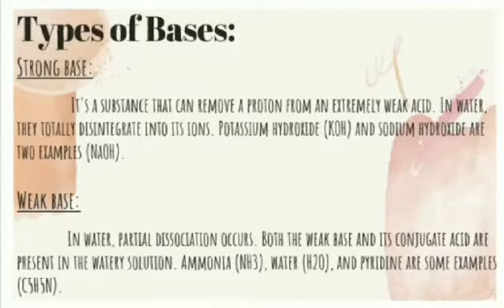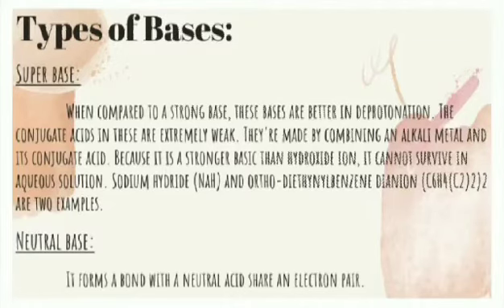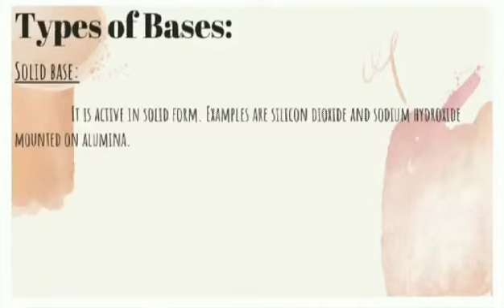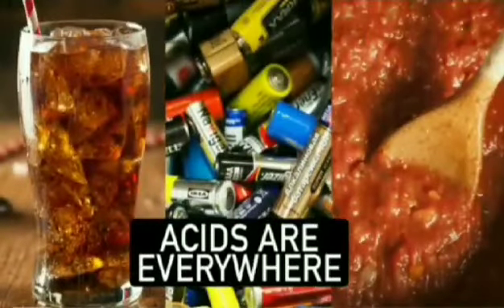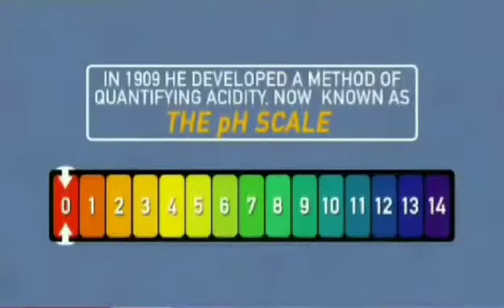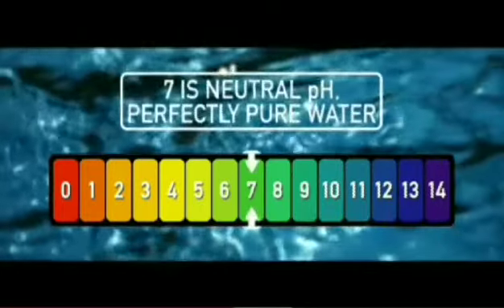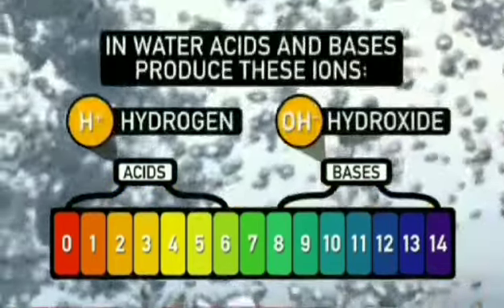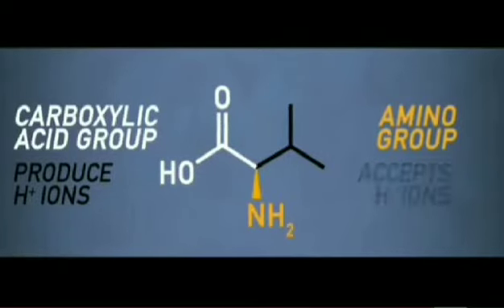Activity 7&8| acids and bases BSMT 1